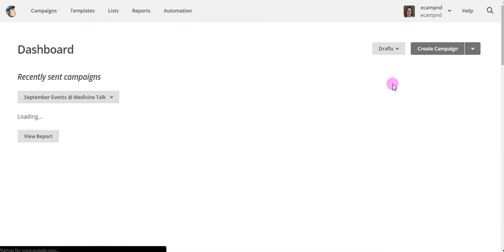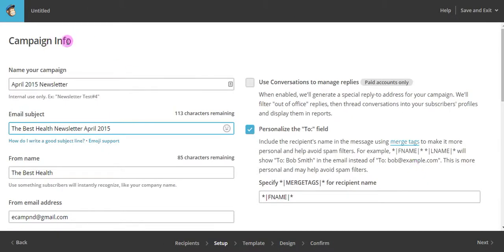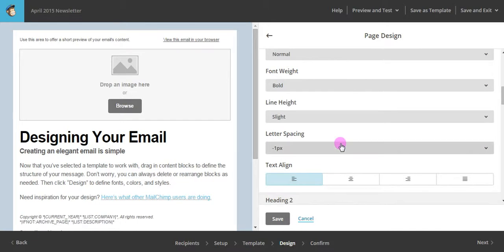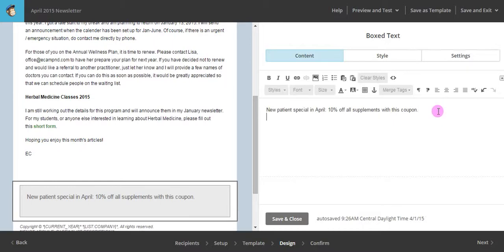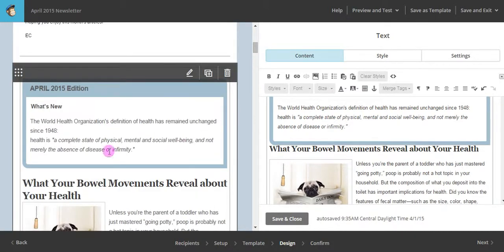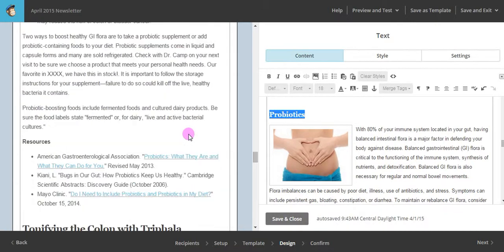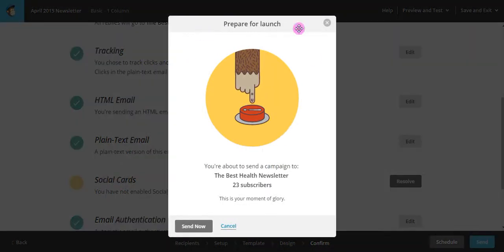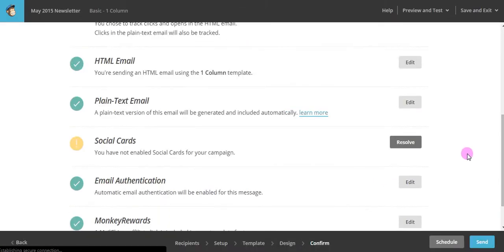Mail Chimp Create and Send Your Patient Newsletter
This video walks you through setting up your first Patient Newsletter. It then shows you how to quickly and easily send your newsletters in subsequent months. A few clicks, less than 10 minutes, and your patients/clients receive important health information every month.